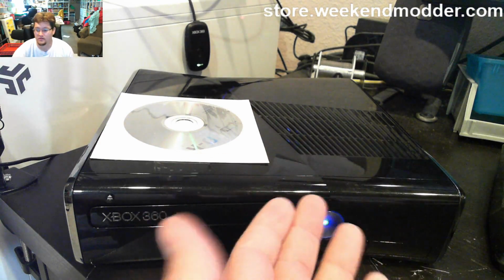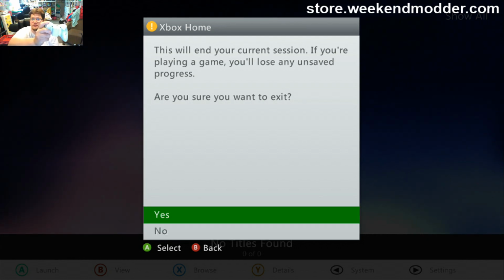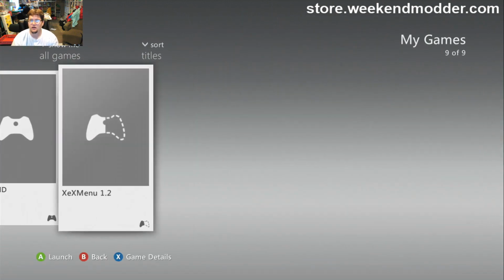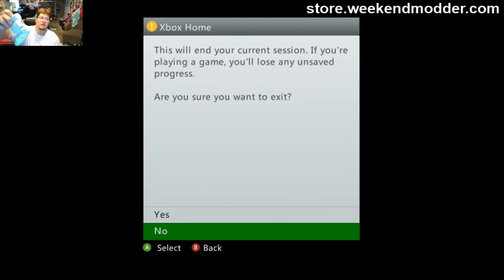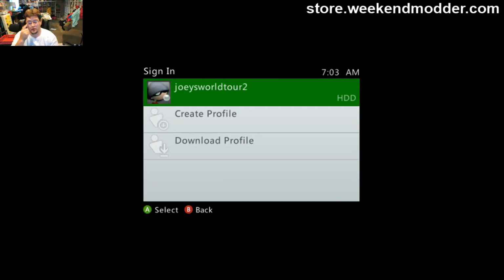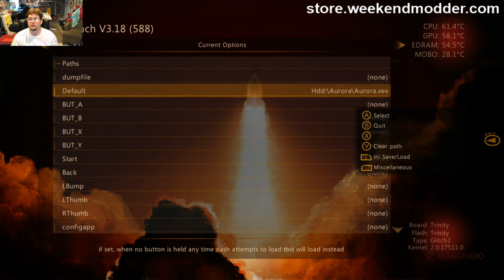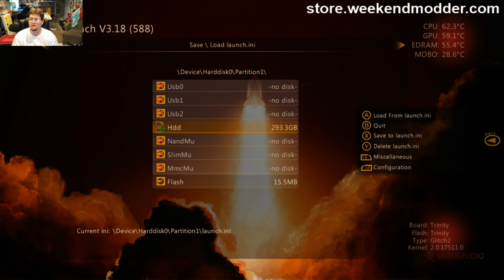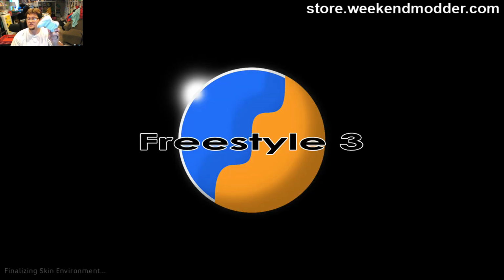Basic tutorial for navigating between FSD, Aurora, XexMenu and updating Dashlaunch default boot